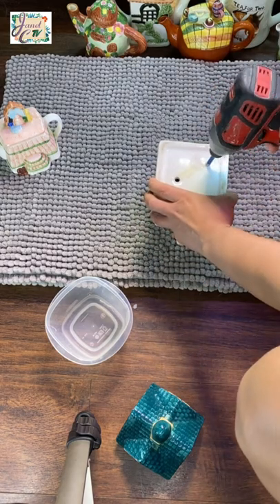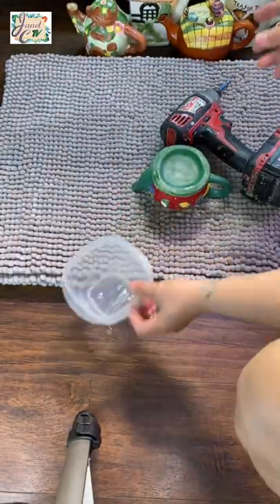Plant Vlog 013 || IMPORTED SUCCULENT UNBOXING | How to Drill Holes on Pots & Importance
We will do another imported succulent unboxing on this video, plus, I am going to show you how to drill holes on ceramic pots. You can also use this for your clay pots but have not tried on cement pots.

If you are curious on the drill bit that I used, it is the 1/4 inch wet or dry diamond drill bit. I got mine at Home Depot, but can be found in any local hardware stores.